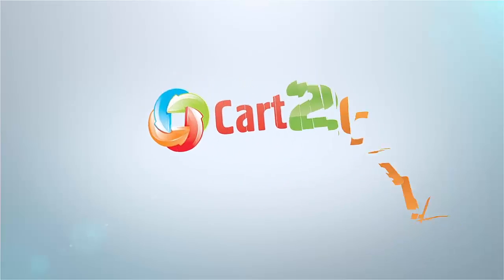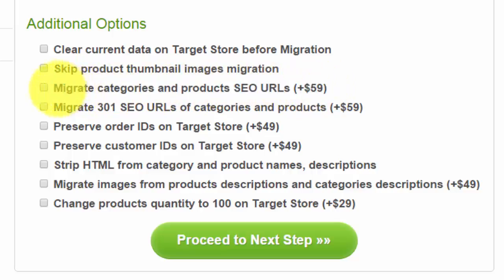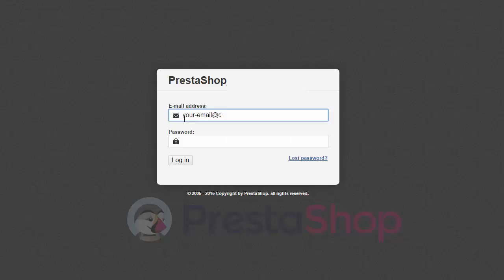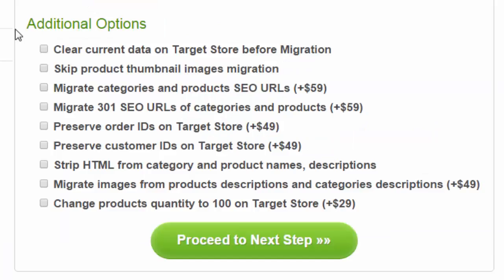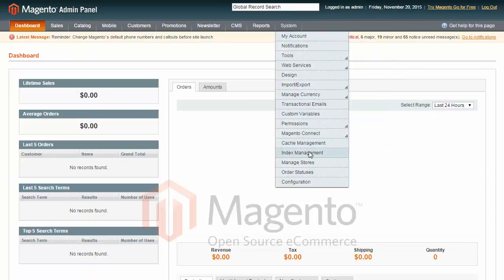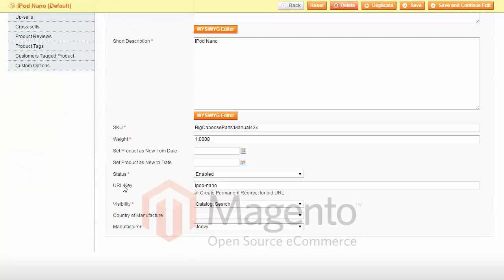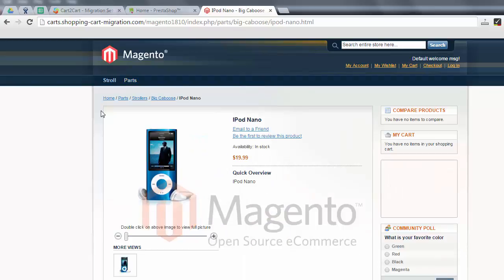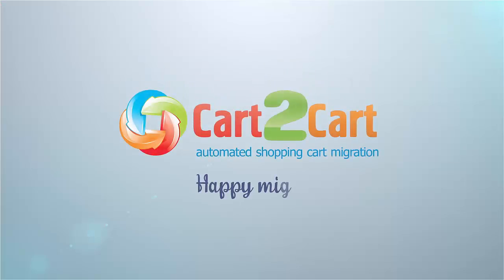Migrate Categories and Products SEO URLs with Cart2Cart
Keep your precious SEO rankings after migration to a desired cart! On the example of PrestaShop to Magento migration, the video demonstrates how easy it is to use the “Migrate categories and products SEO URLs” option.

It allows to transfer SEO URLs of categories and products to a target store in a single click. Simply choose the additional option at the page on entities selection and launch the migration.